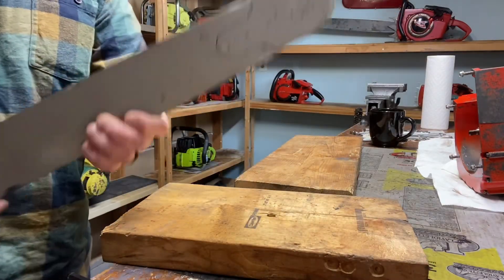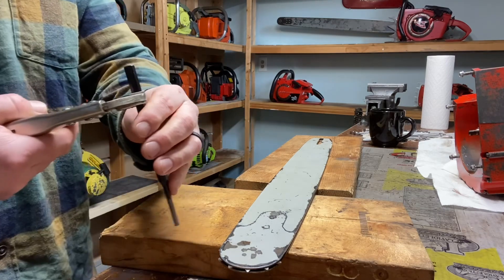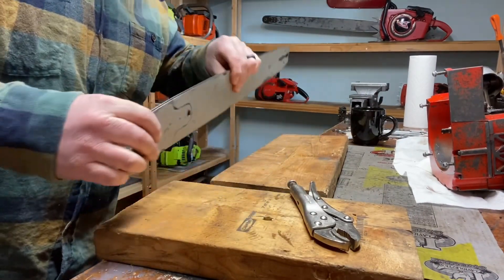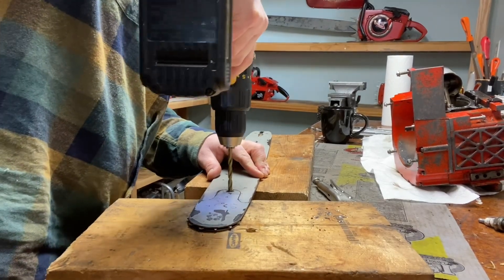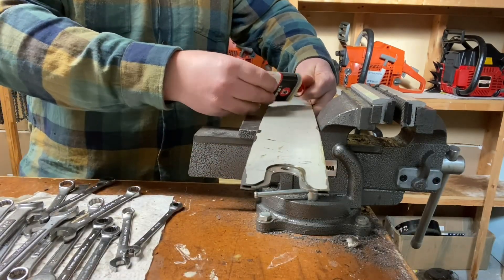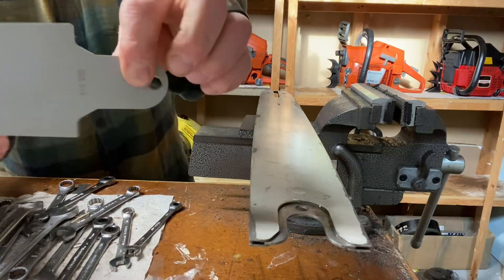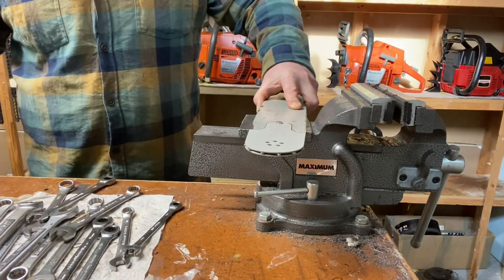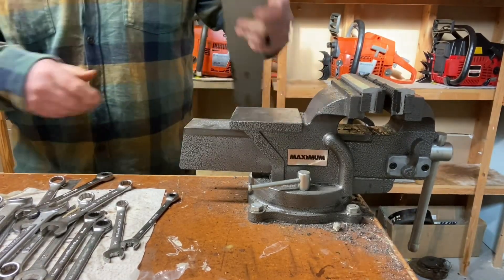Replacing a single rivet Oregon guide bar tip